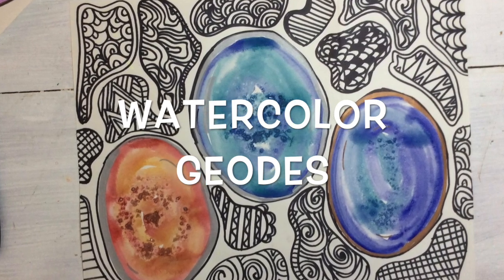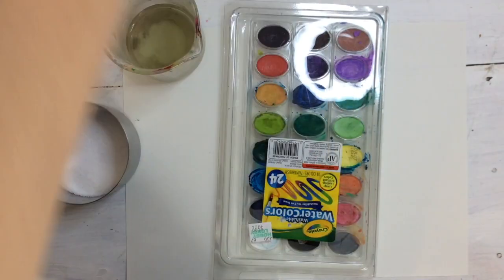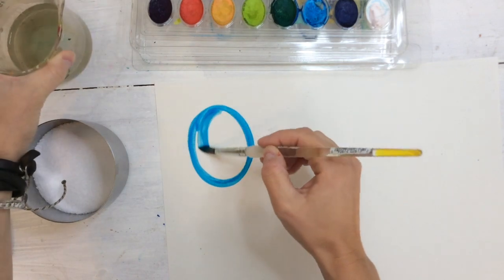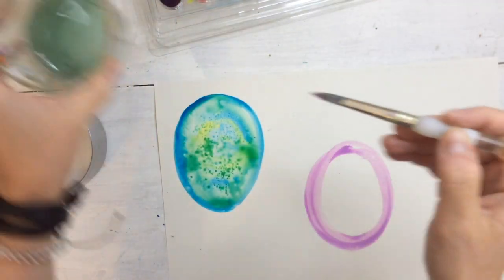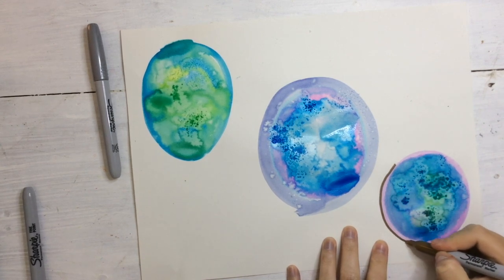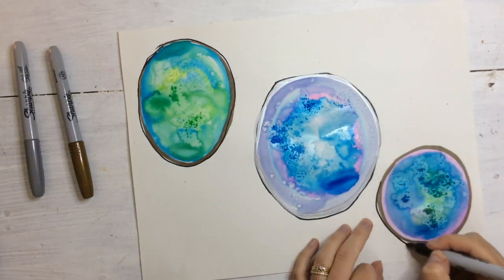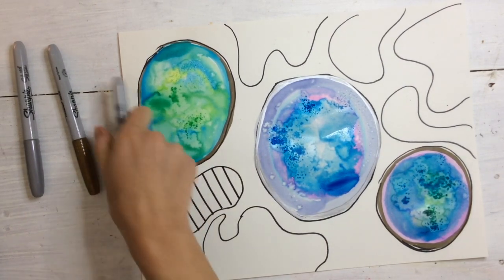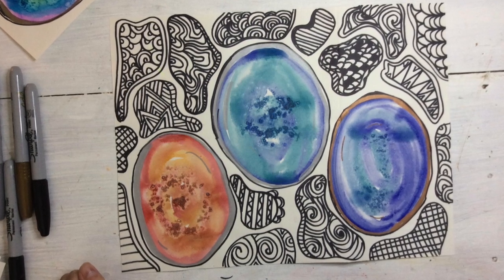"Watercolor Geodes"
Learn how to create a painting of a geode using the wet-on-wet/ salt watercolor techniques!